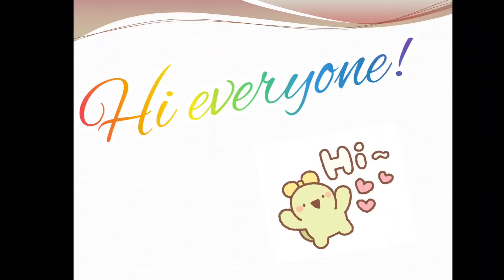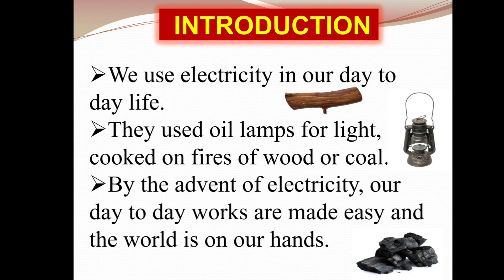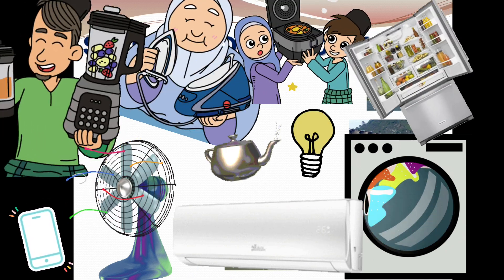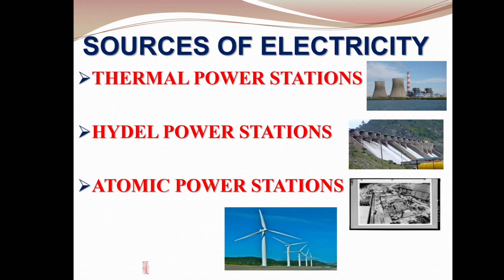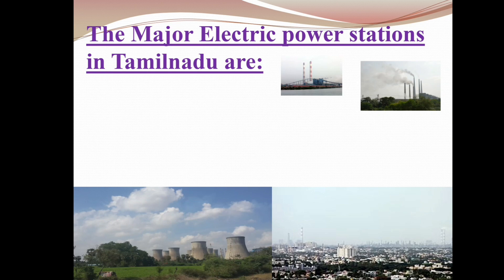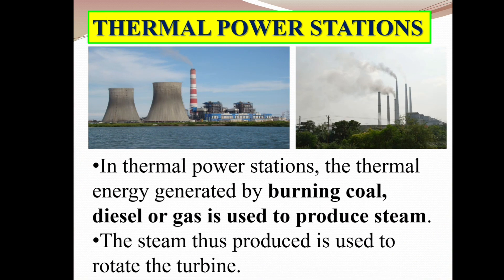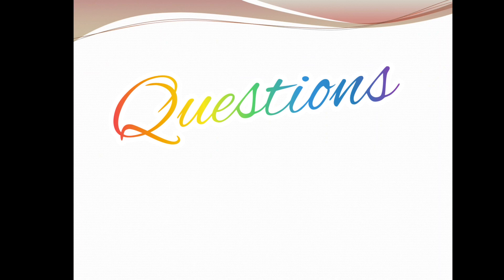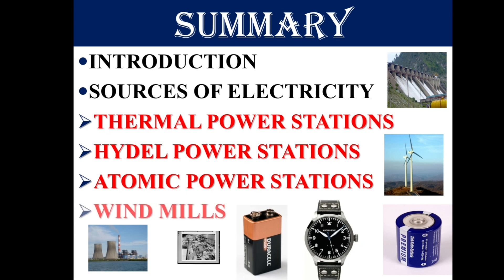6th Std, Term 2 ,UNIT 2,ELECTRICITY, (Part 1)| , Samacheer syllabus @ Splendiferous Science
6th Std, Term 2 ,UNIT 2,ELECTRICITY, (Part 1)| , Samacheer syllabus,
WIND MILLS.

MUSIC
Musician: @iksonmusic